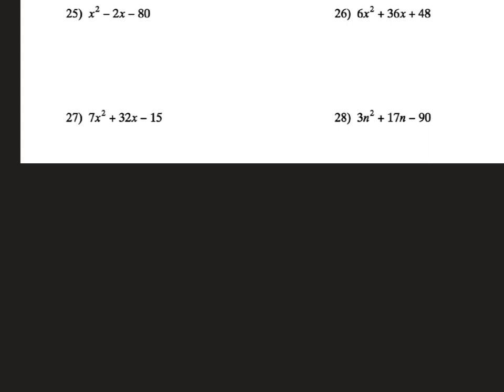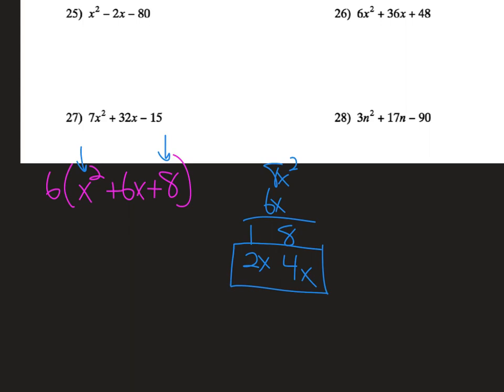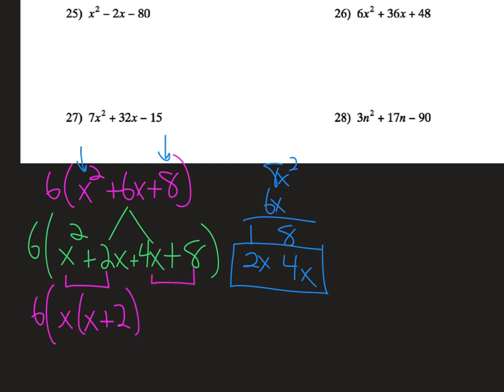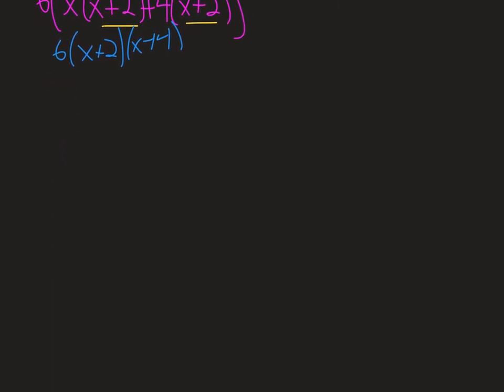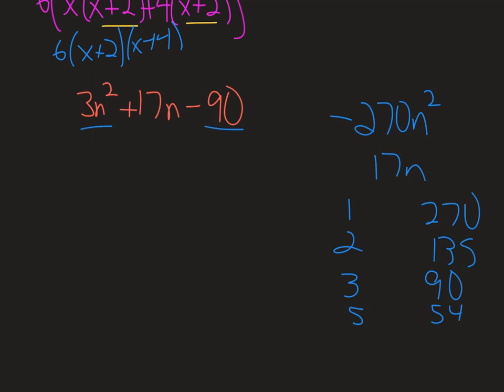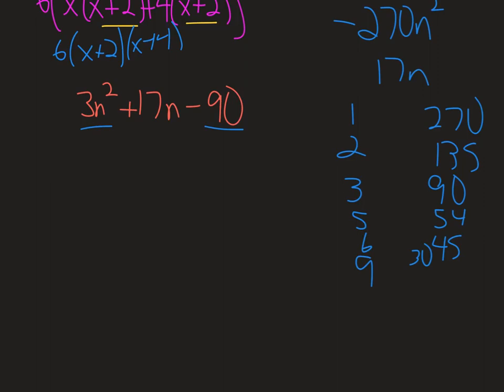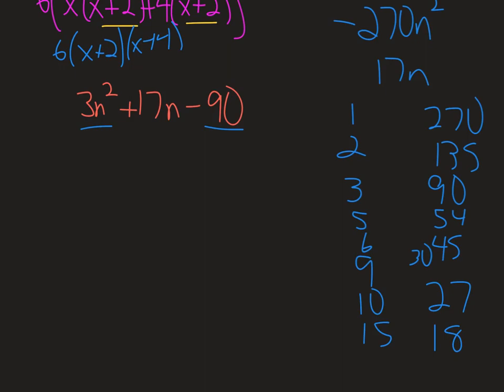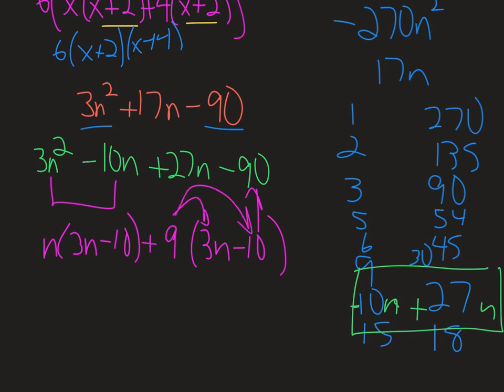Alg 1 Recap Q1-Q3 - VIDEO factoring quadratics